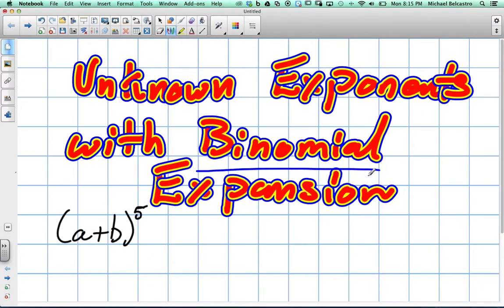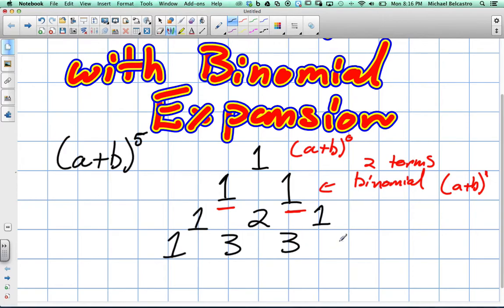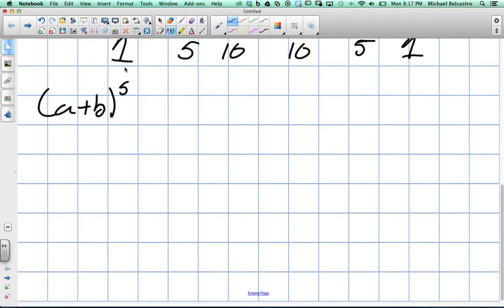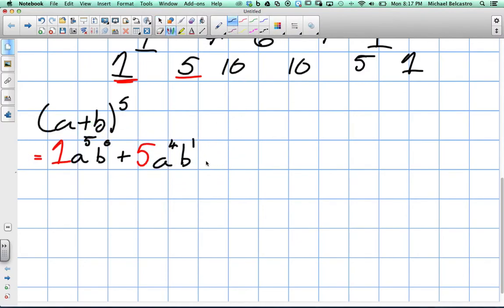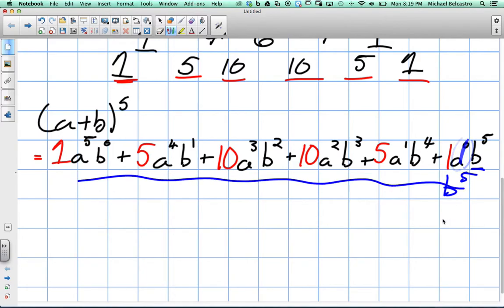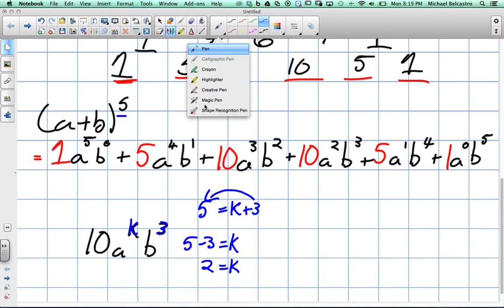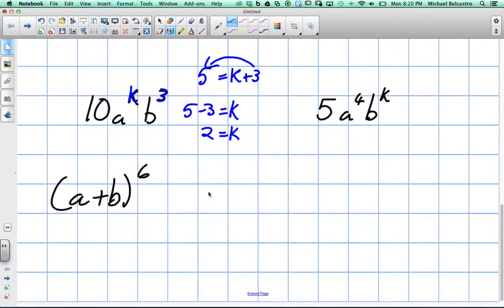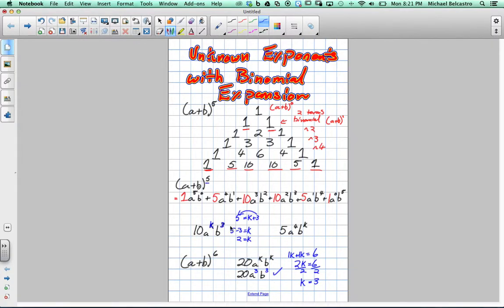Unknown Exponents with Binomial Expansion Grade 12 Data Management Lesson 5 2 9 29 14